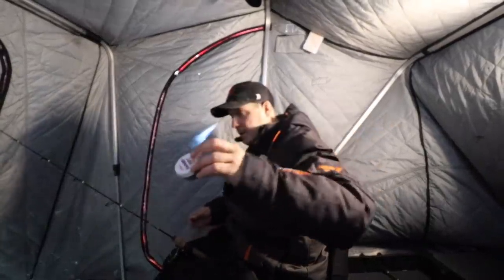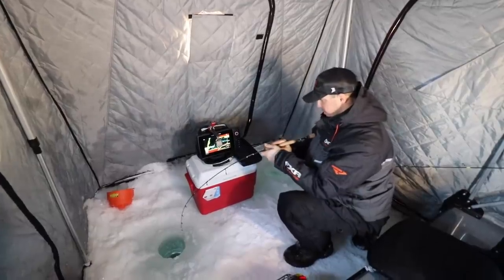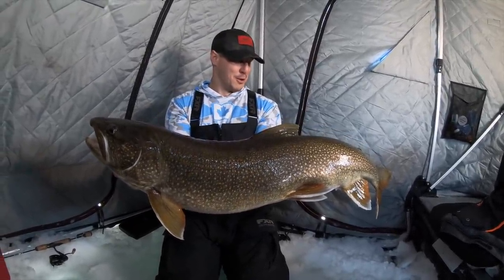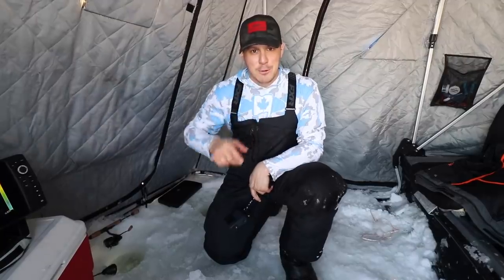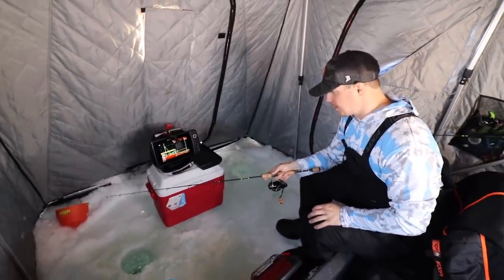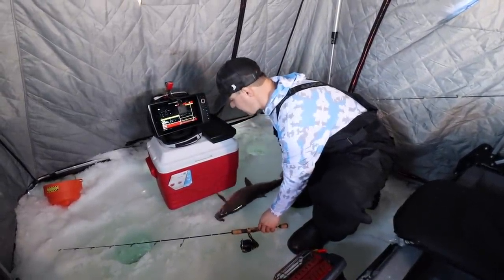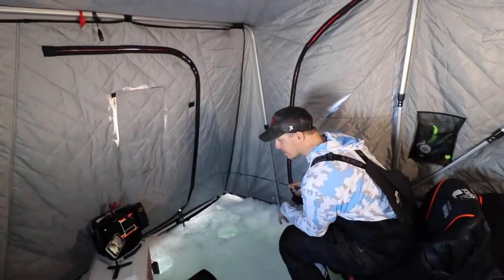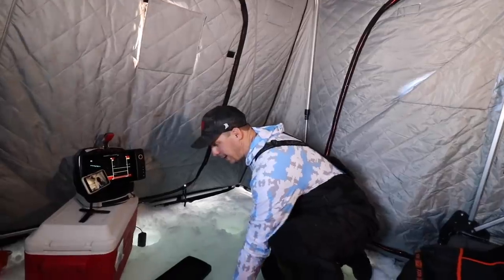Lake Trout - Ice fishing lake Simcoe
Caught me a Lake trout on the weekend while ice fishing Lake Simcoe in Ontario Canada. My favourite lake to ice fishing.

Guess the Size in Lenght and Girth of the lake trout in the comments and share the video with you friends. Winner on March 15th 2020 will receive a Canadian Tackle Store Hat.

Must Follow Seabass Outdoors and Canadian Tackle Store on Instagram to be eligible to win.